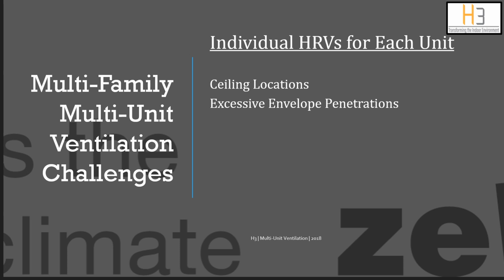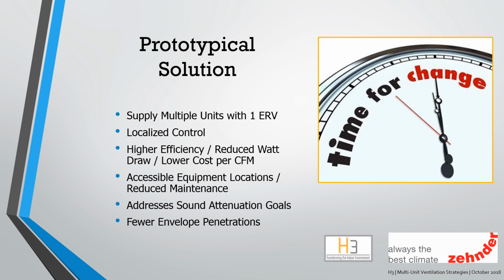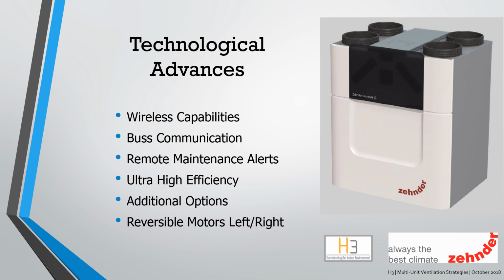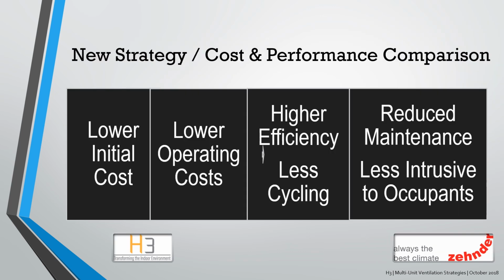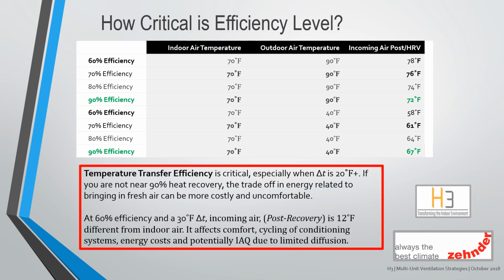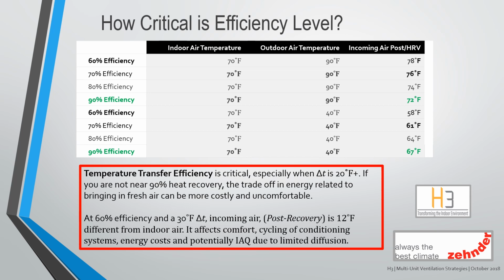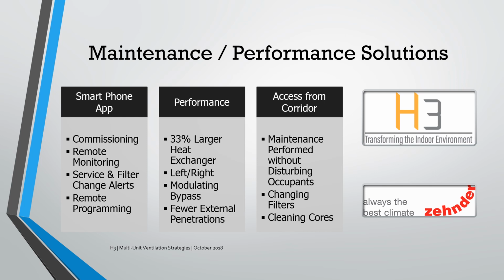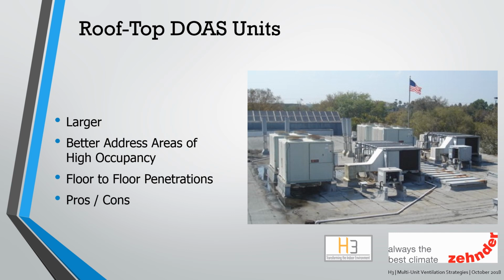Multi Unit Multi Story Ventilation Strategies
Description HRV and ERV Strategies for Multi-Story Buildings